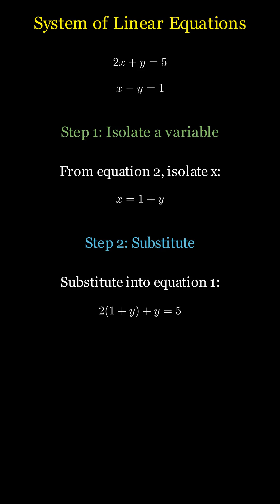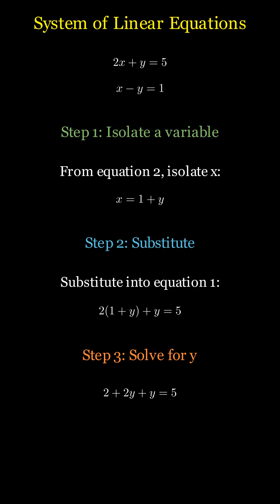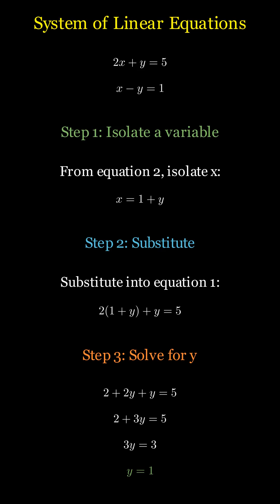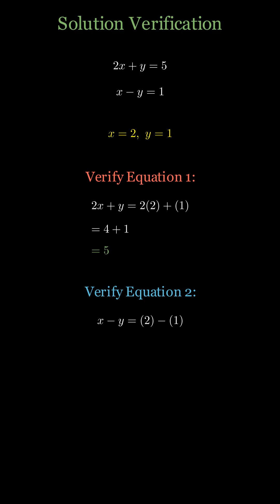Linear System of Equation and Substitution Method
Solve a Linear System of Equation in two Unknowns through Substitution Method